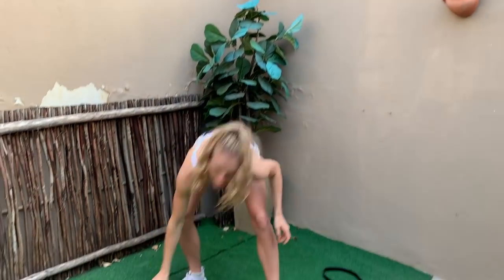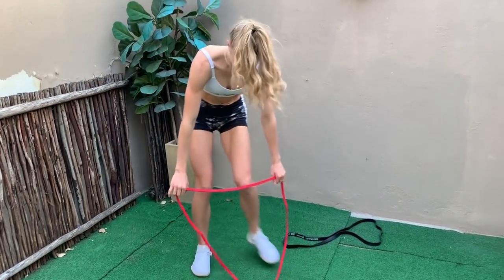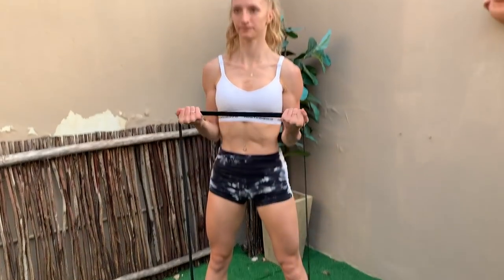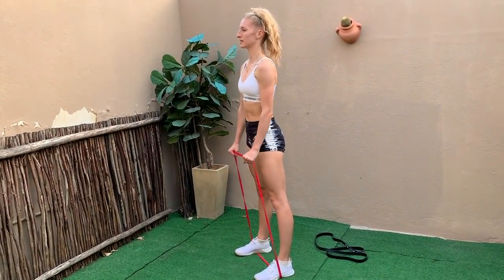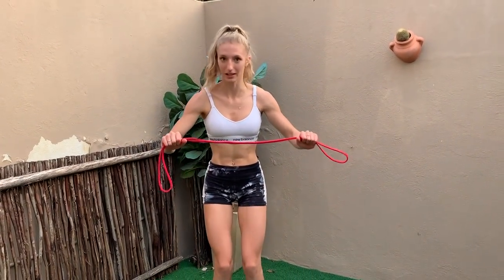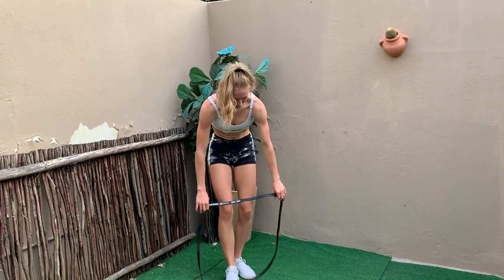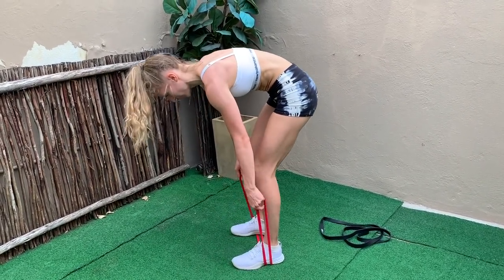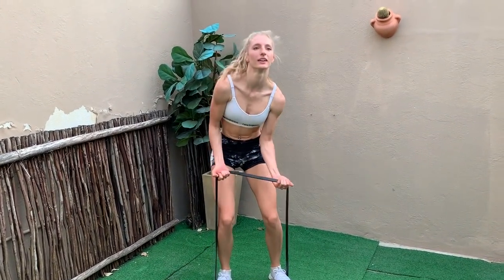AT HOME back, arm & shoulder workout | Tone with resistance bands!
resistance band upper body workout! Tone your back, shoulders, and arms with this complete upper body at home, real time workout!